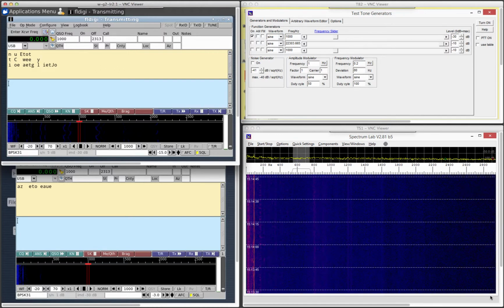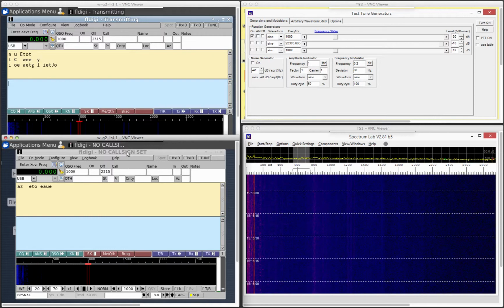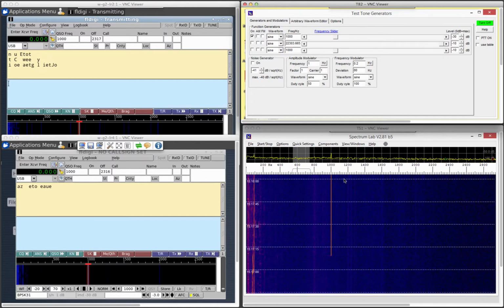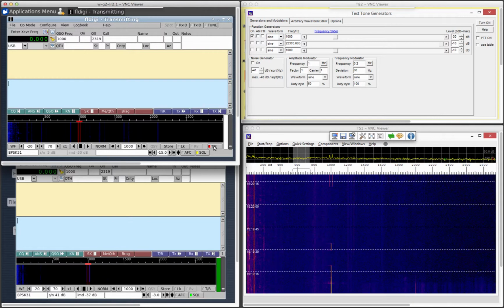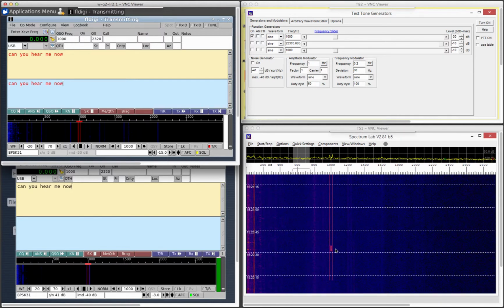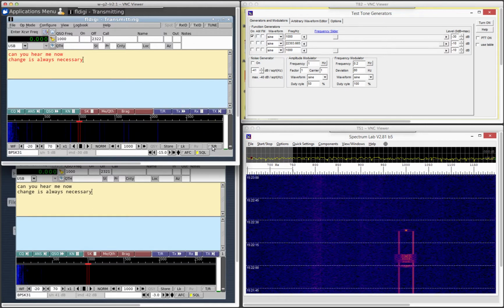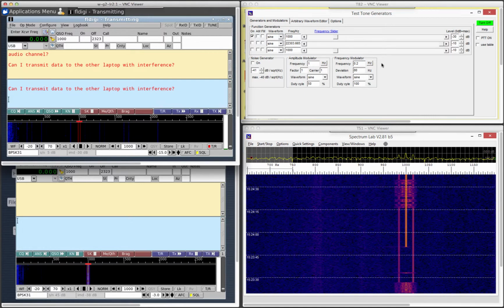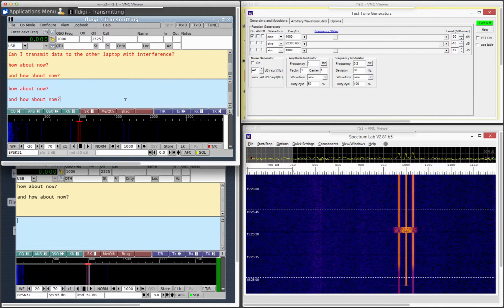Audio DOS Attack1